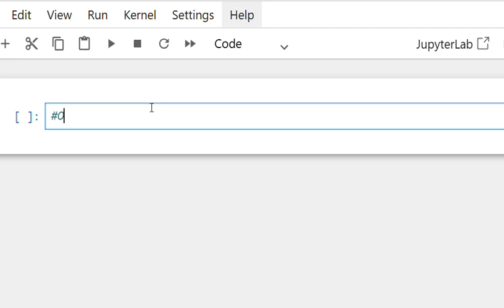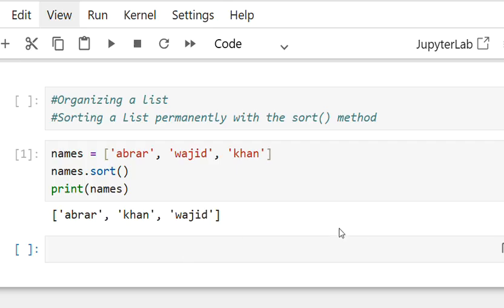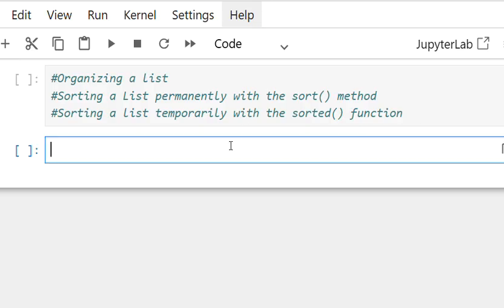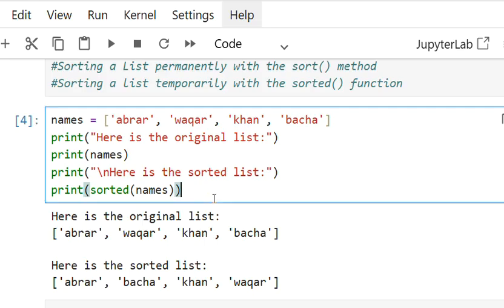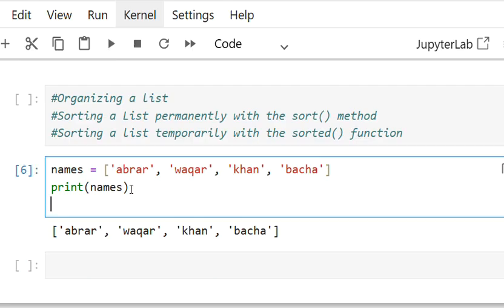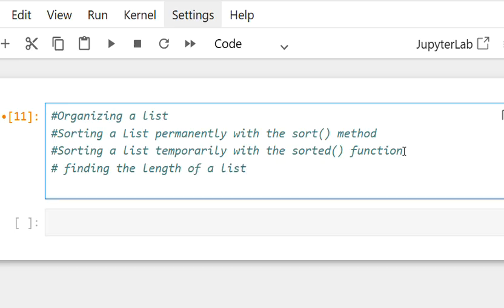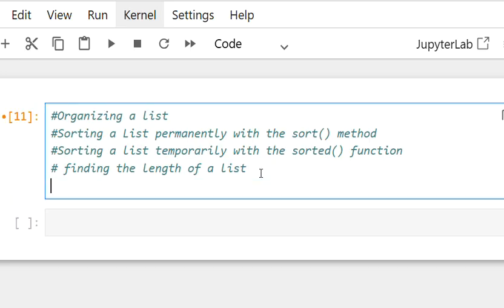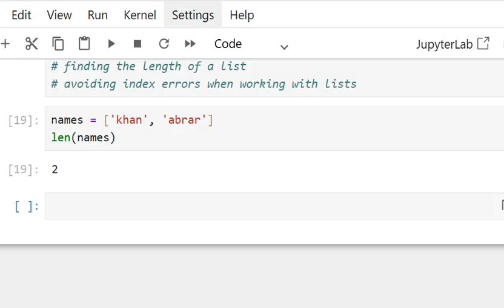Organizing Python Lists — Sorting, Length, and Avoiding Index Errors (Beginner Guide)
In this Python beginner tutorial, you'll learn how to organize and manage lists efficiently using essential built-in tools. Whether you're sorting data, checking list size, or preventing common mistakes, this lesson will help you write cleaner and more reliable Python code.

⭐ What You’ll Learn:

How to organize a list the right way

Sorting a list permanently using the sort() method

Sorting a list temporarily with the sorted() function

How to find the length of any list

How to avoid index errors when accessing list items

This video is perfect for beginners who want to strengthen their understanding of Python lists and improve their coding skills.